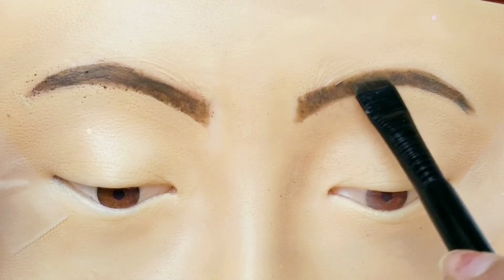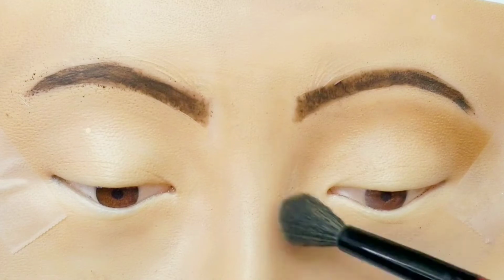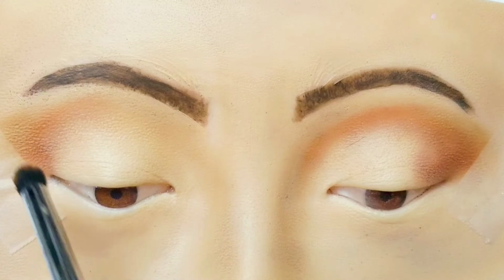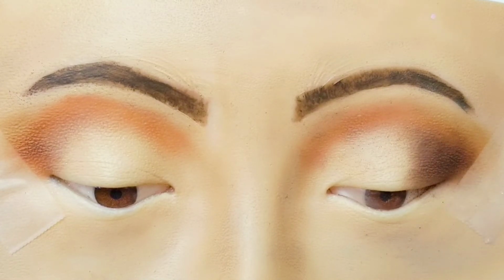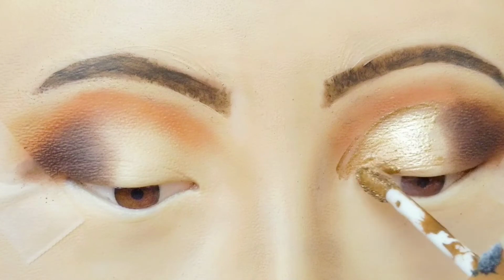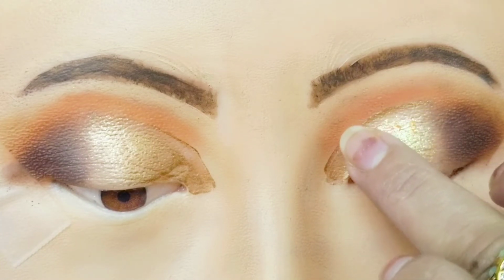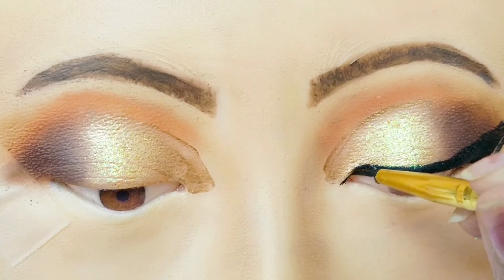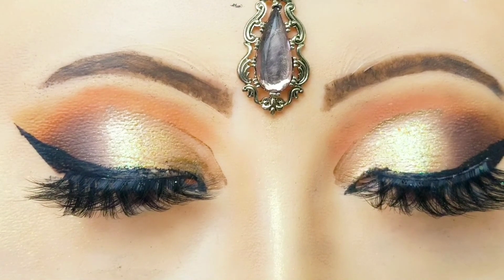How to Do a Natural Party Look/ Trendy Makeup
Hello All!!!
Here's why this technique of creating halo eye makeup is so easy. I promise you that you'll achieve it the very first time. Testing Make Up Board and Denessa Myricks eye glitter/ How to Apply Eye shadow Step by Step beginner Friendly Look...and if you're a beginner, you'll love this tutorial of step by step soft glam / party look and beginner friendly make up! Let's create a Wedding Makeup Look/ Bridal look/ Fancy look . I hope you enjoy this tutorial. Thank you all for your support, YOU MEAN THE WORLD, I'M SO GRATEFUL.♥♥♥